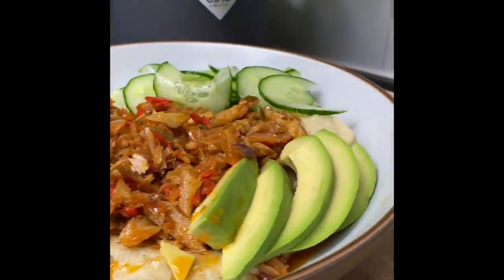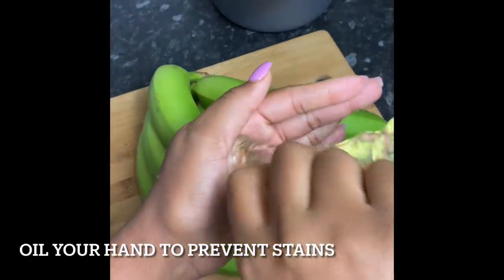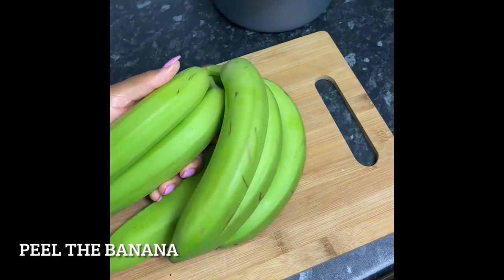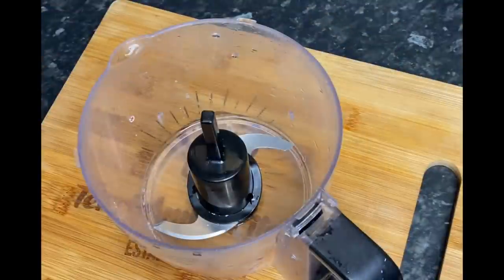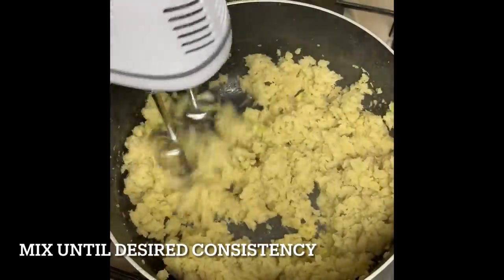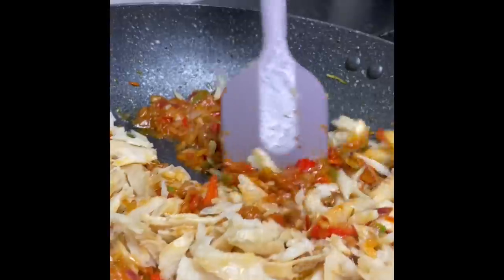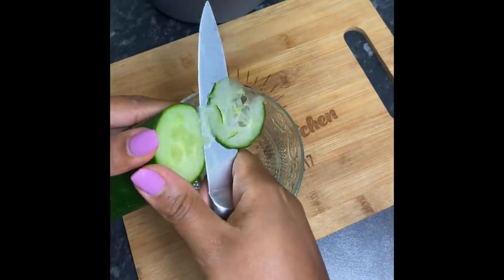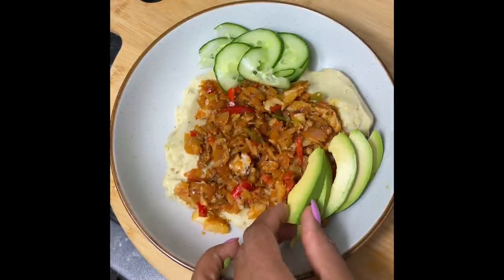Let’s cook with me.. Mashed Green bananas with Saltfish | Creole Day Food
To be updated shortly